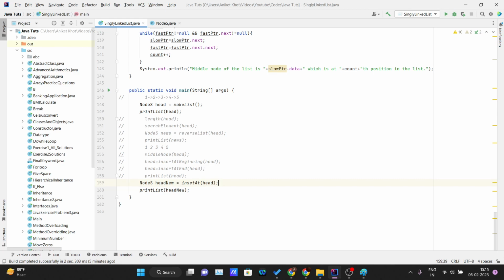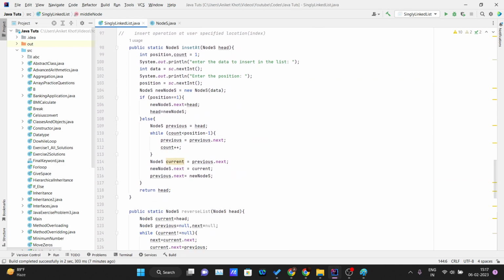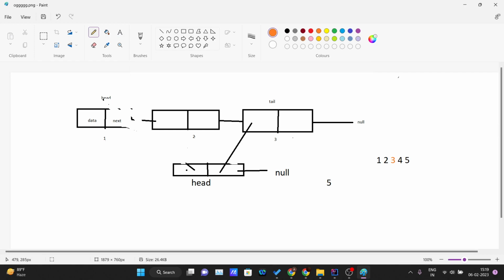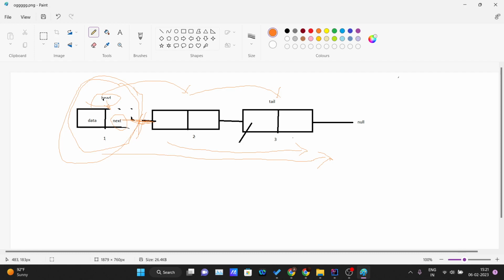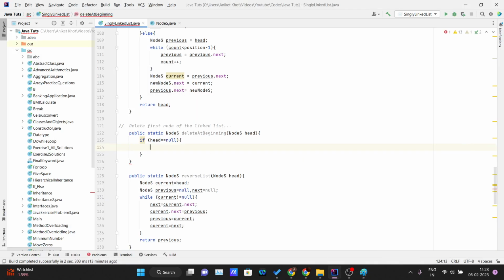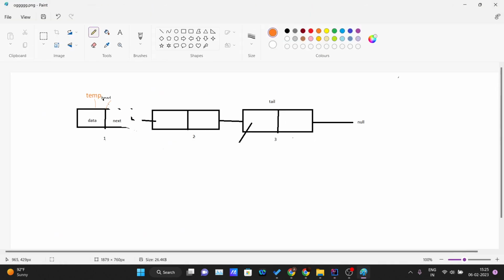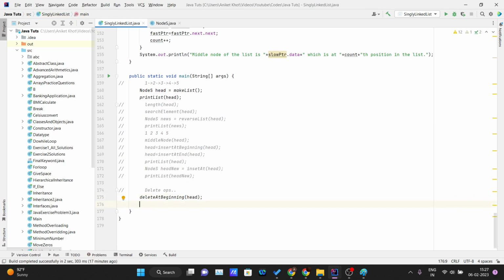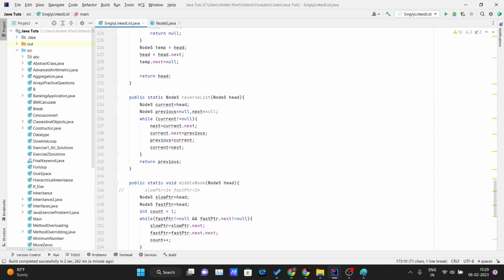Java Tutorial - Delete at the beginning in Singly Linked List